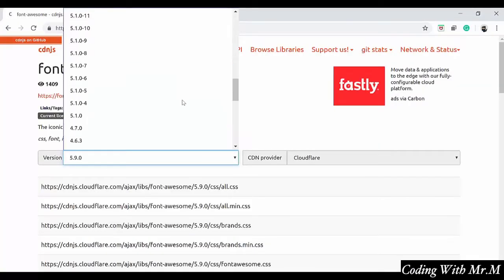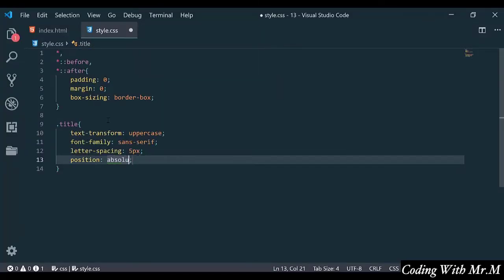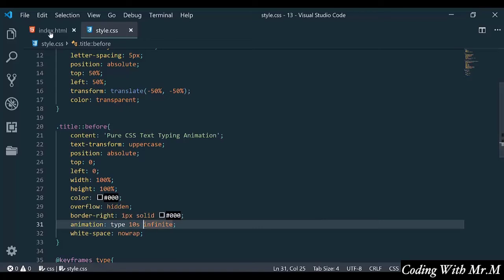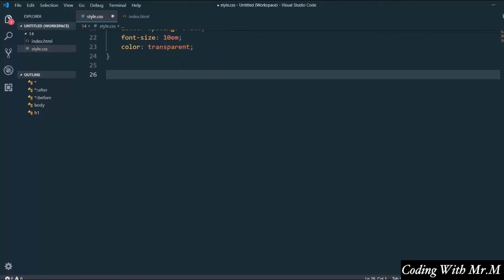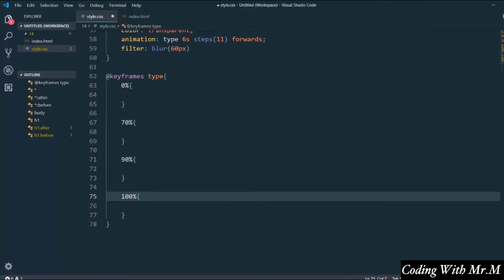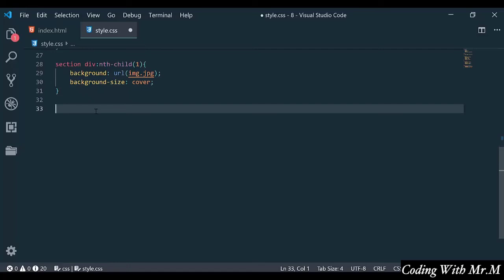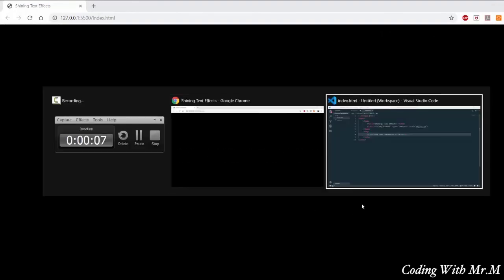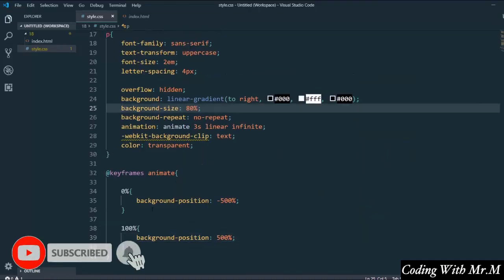Text Animation In CSS | CSS Advanced Level - 1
Hi and welcome to an awesome CSS Course!

In this course you will learn how to create over 35 different CSS components! Cards, Buttons, loaders... Cool stuff Creativity is key.
Are you looking to take your CSS skills to the next level?
Does adding 35 more components to your CSS portfolio sound good? If so, you're in the right place! CSS is an art and we are all artists!

Throughout the course you will learn how to create more than 50 different CSS components:
Cards - Buttons - Loading pages - Galleries - Forms - Navigation Bars- Sticky headers and footers.

This course is all about CSS!

No JavaScript knowledge is required

We may use Javascript for a few hamburger buttons but don't worry! It's only 3-4 lines of code and will be used sparingly.

Each lecture is for a different component and you'll get the source codecomment me below for source code as well!

We will do our best to answer every comment within 24 hours. There are no stupid questions. Well, maybe some but we'll answer them anyway :). Support is our priority!

Basic knowledge of CSS is required!
During the course, we will use different CSS techniques to show different methods.Grid (with auto fit and minmax), Flex-box, perspective, and others. We will be here to answer any questions that you have! If you're ready to become a better CSS developer hurry up and watch all these videos!

-You'll gonna learn to  create a UI library of Buttons, Cards, Forms, Animations, Hover Effects and more.
-You'll learn how to take your CSS and HTML skills and create outstanding web components
-You'll learn new ways to use CSS properties.You'll find downloadable lectures, code and design assets for all projects
-You'll get friendly and fast support in the course's Q&A section
-You'll learn how to use before and after pseudo elements to create amazing designs

You need to have some basic knowledge of CSS and HTML.
Optional - Basic knowledge of JavaScript (Most videos doesn't requires JavaScript)

Who this course is for:
Front-end developers who want to upgrade their UI library with new CSS components.
CSS developers who want to modernize their CSS knowledge
CSS developers who want to add animations to their toolbox
Front-end developers who want to take their Designing skills to the next level
Front-end developers who want to take their CSS and HTML skills to the next level
Front-end developers who want to better understand CSS by practicing
Front-end developers who just want source code . -_-

Time Stamp:
00:00 Introduction Video
02:03  How To Use Font Awesome
04:28  Auto Typing Text Animation
08:34  Typing Text Animation Version - 2
14:02  Floating Text Animation - Amazing For Your Header
18:18  Shining Text Animation

Follow Us 😎✌🤝🏻